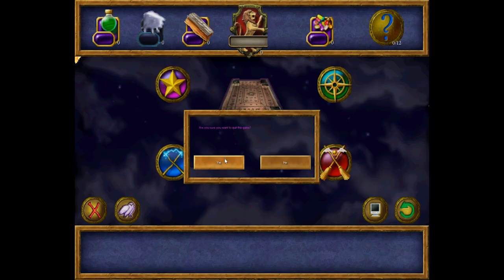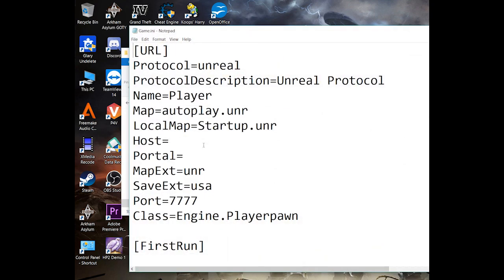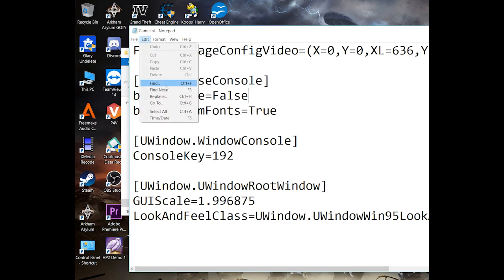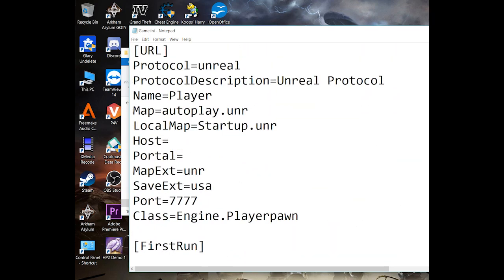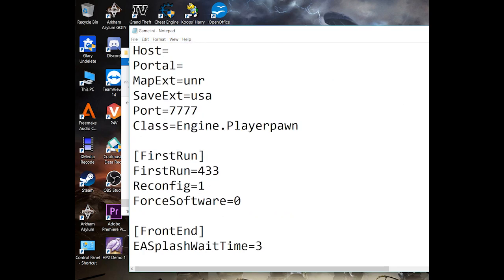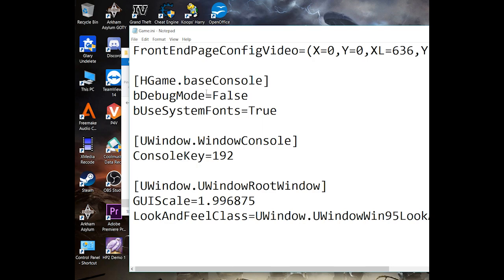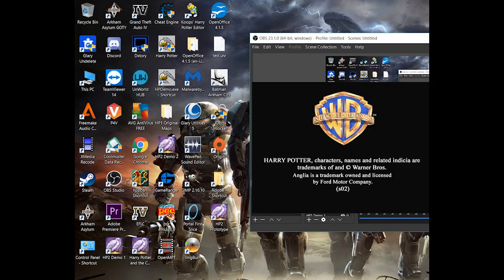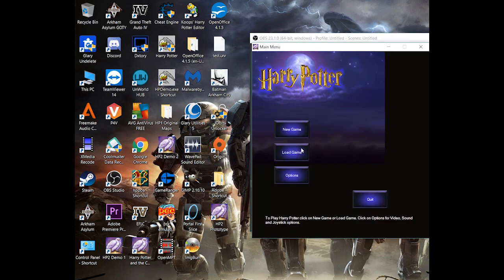Harry Potter and The Chamber of Secrets PC Debug Mode Tutorial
Debug Mode tutorial for HP2

Thanks to EA and KW for making this game